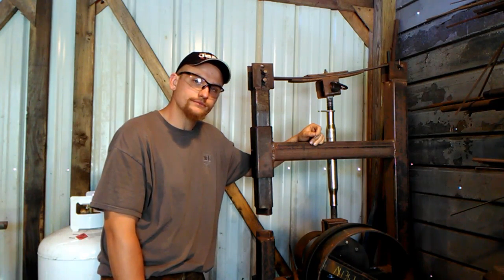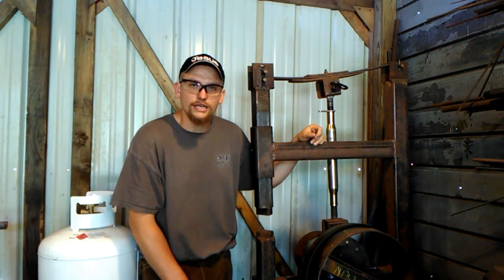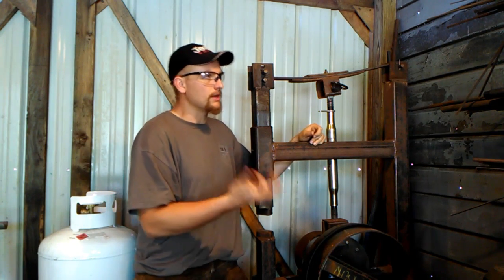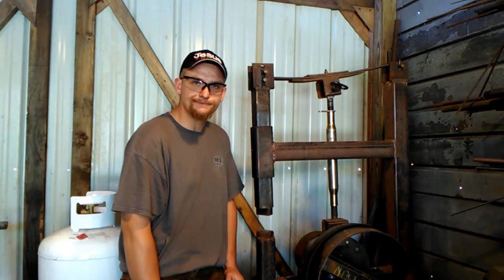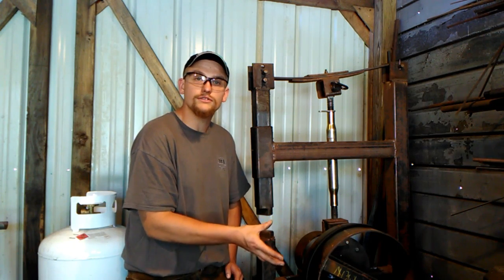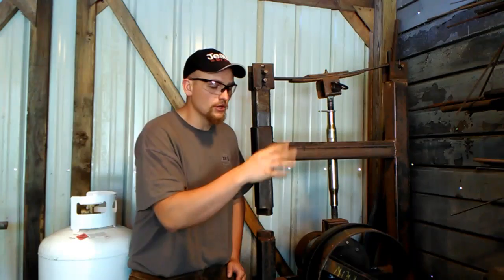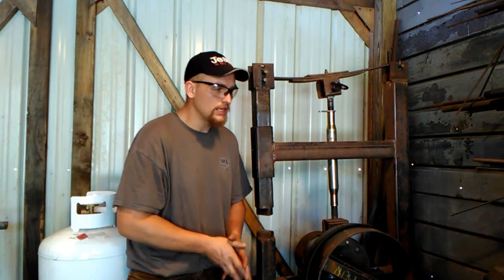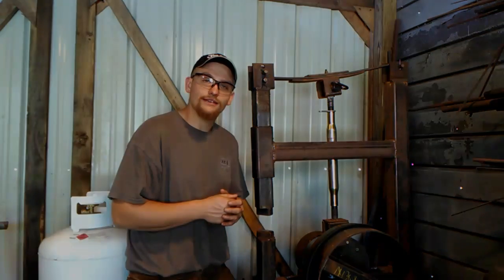Advantages and Disadvantages Power Hammers // Is Using a Power Hammer Right for You?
Are power hammers the ultimate tool? Is one all you'll ever need? When you get one, have you reached blacksmithing heaven?

A power hammer does not make you a better blacksmith. A power hammer is a tool. You still need to know the fundamental principals on how to move the metal, and how it reacts. While it can be a great tool to help you be efficient, you'll still need the know how and you'll need to select the right type of power hammer for the type of work you do.

If you're interested in making your own homemade power hammer, you can check out my plans